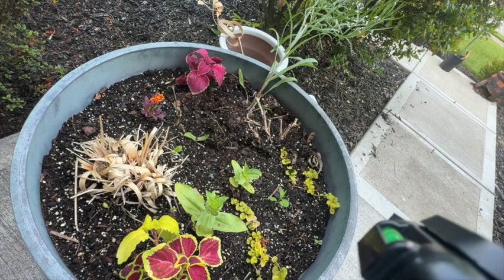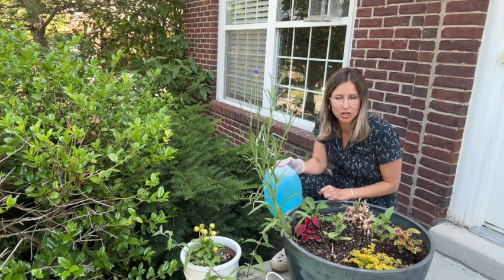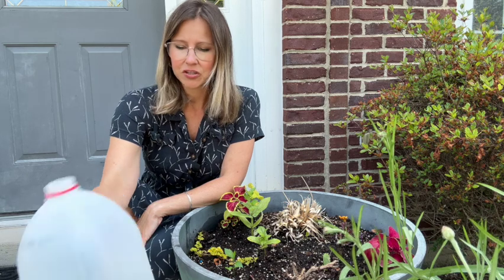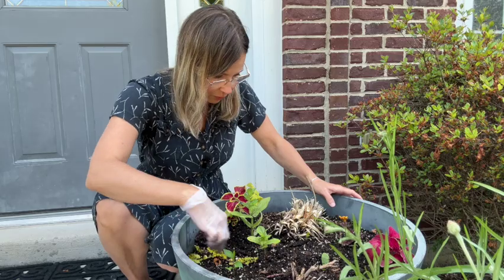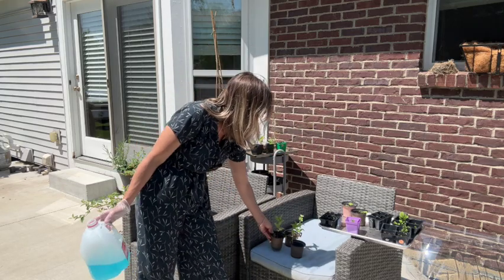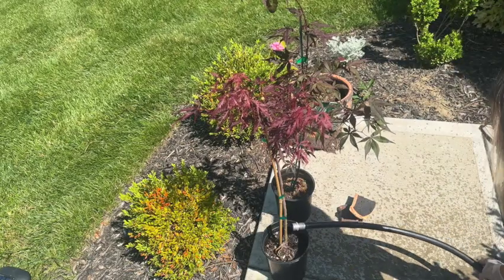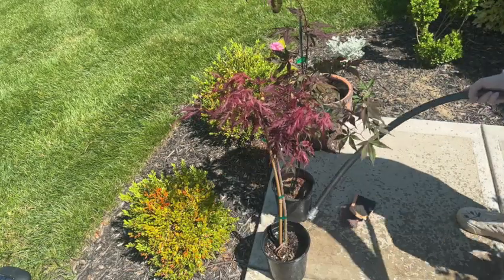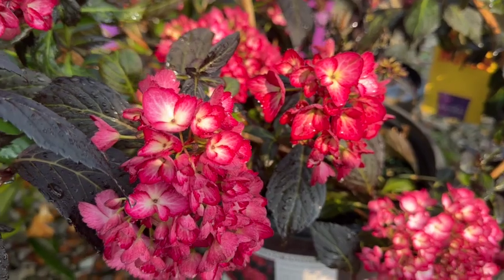Feeding plants to prepare for the heat | Zone 6B | Northern Kentucky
Plants in this video:
*Superbells: